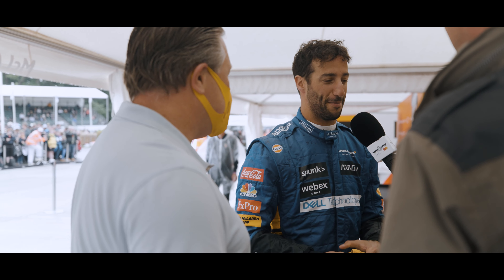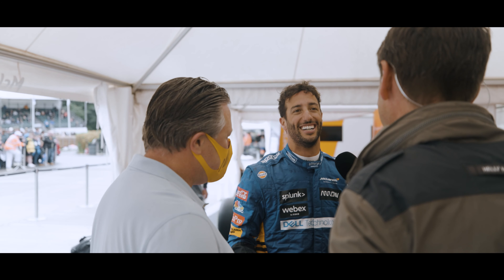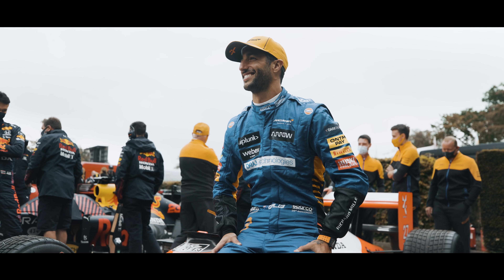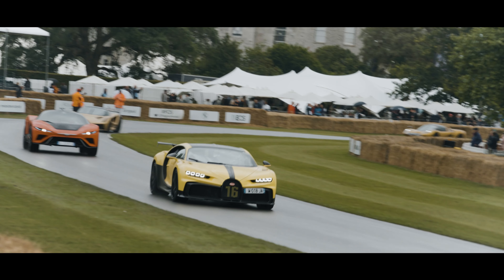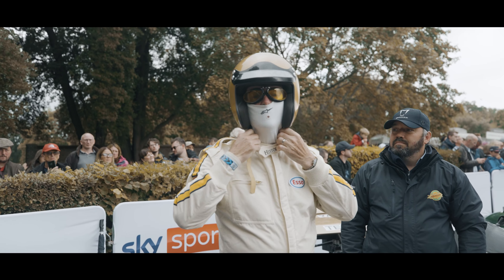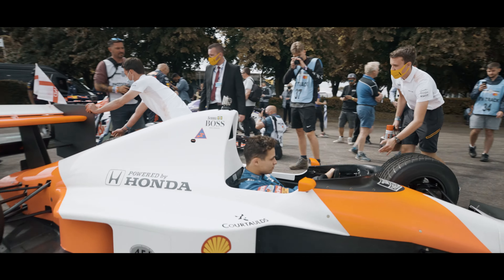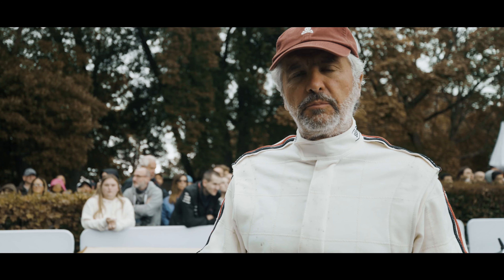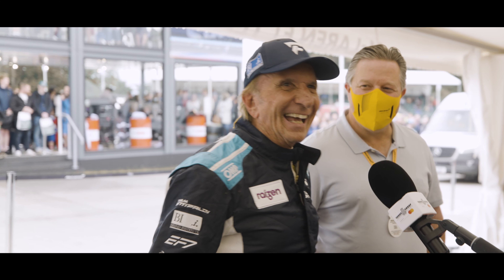Goodwood Festival of Speed - 2021 Aftermovie | Sony A7Siii Film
Quite literally the fast and the furious, Goodwood Festival of Speed made a stunning return this year and certainly didn't dissapoint!